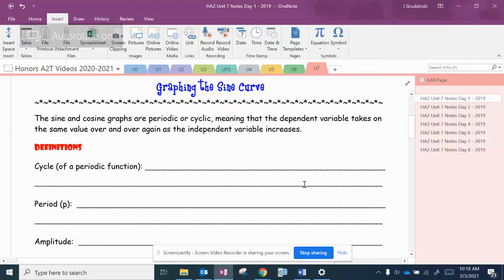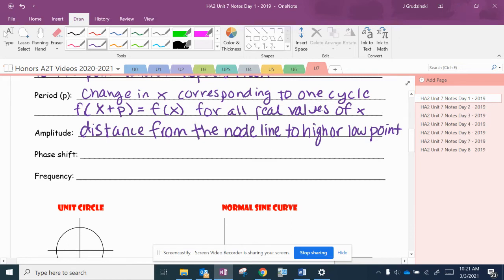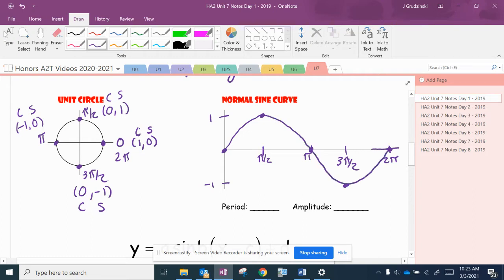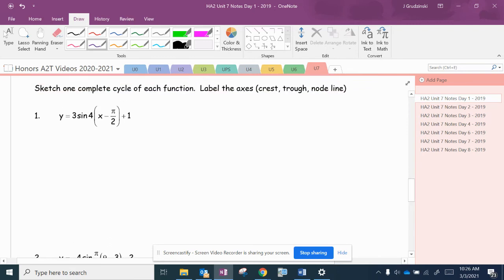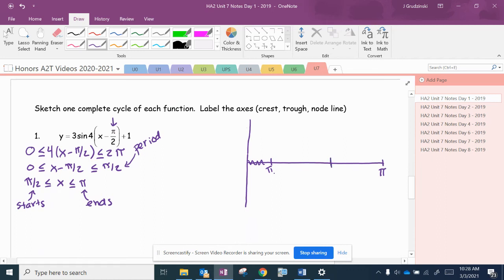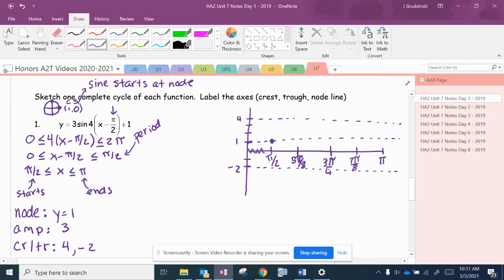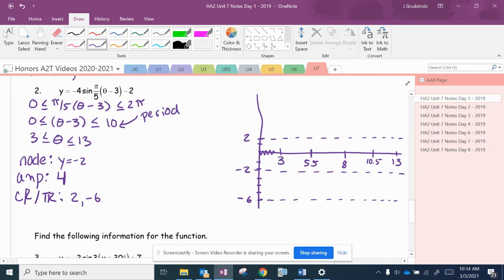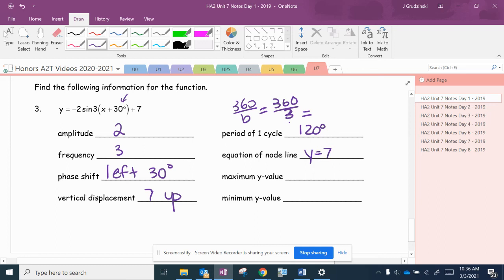HA2T U7 D1 Graphing the Sine Curve